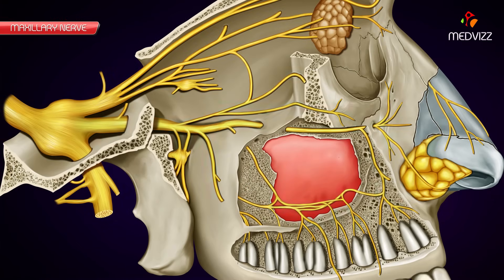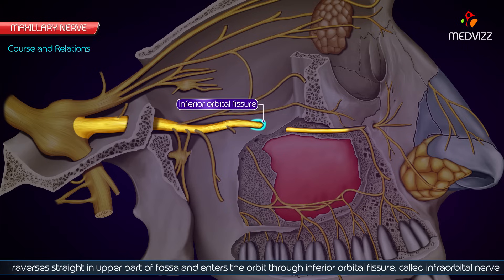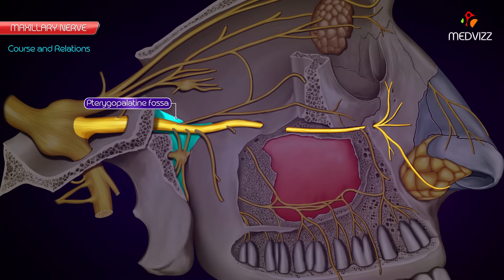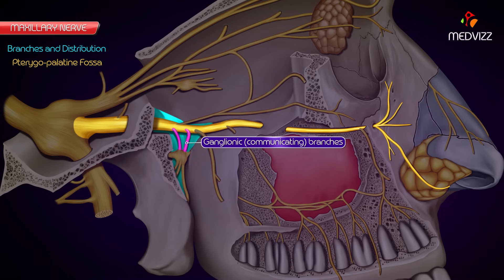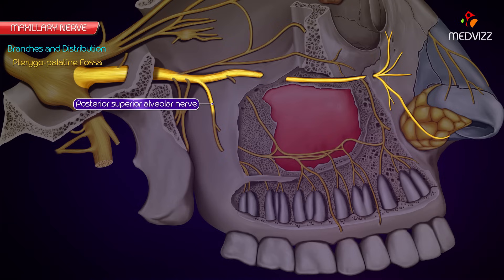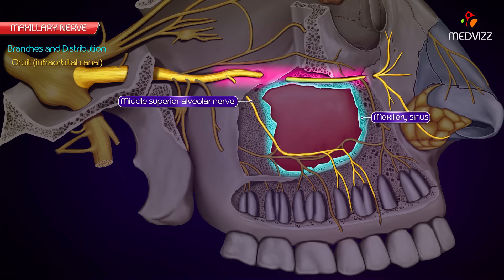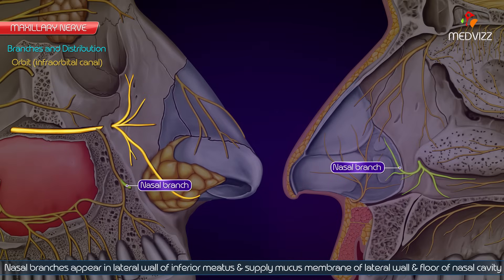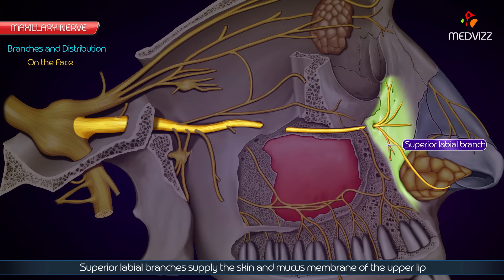Maxillary division of Trigeminal nerve (V2 or Vb) / Maxillary nerve - Anatomy Animation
Maxillary division of Trigeminal nerve (V2 or Vb) / Maxillary nerve

Courses anteriorly low in the lateral wall of the cavernous sinus inferior to trochlear nerve. Just before exiting the skull it runs along the floor of the middle cranial fossa and gives off the middle meningeal nerve which ascends to supply the anterior dura of the middle cranial fossa. It then passes through the foramen rotunda in the greater wing of the sphenoid bone to exit skull and enter the superior aspect of the pterygopalatine fossa. It gives branches to pterygopalatine ganglion but also receives parasympathetic nerves from the ganglion via the greater petrosal nerve.  It then divides into the:

zygomatic nerve (inferior orbital fissure)
zygomaticotemporal nerve (zygomaticotemporal foramen)
zygomaticofacial nerve (zygomaticofacial foramen)
infraorbital nerve (inferior orbital fissure then infraorbital foramen)
posterior superior alveolar nerve (pterygomaxillary fissure)
middle superior alveolar nerve
anterior superior alveolar nerve
nasopalatine nerve (sphenopalatine foramen)
posterior superior nasal nerves (sphenopalatine foramen)
greater palatine nerve (greater palatine foramen)
lateral posterior inferior nasal nerve (un-named foramina)
lesser palatine nerve (lesser palatine foramen)
pharyngeal nerve (palatovaginal canal)